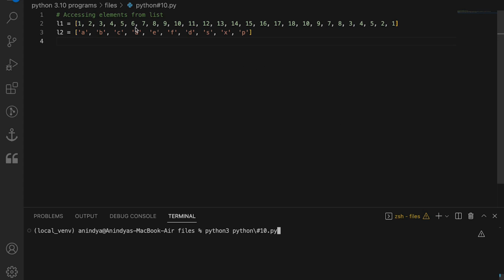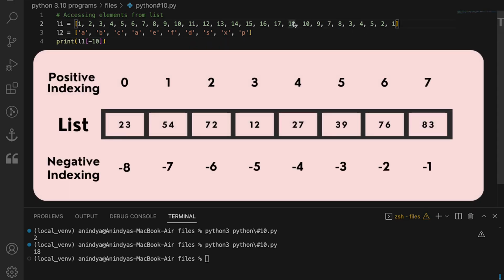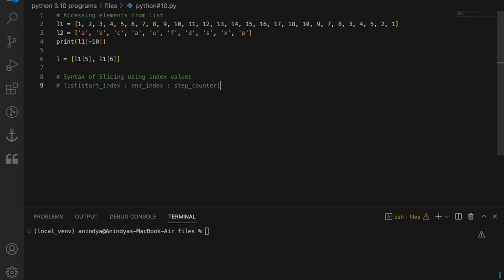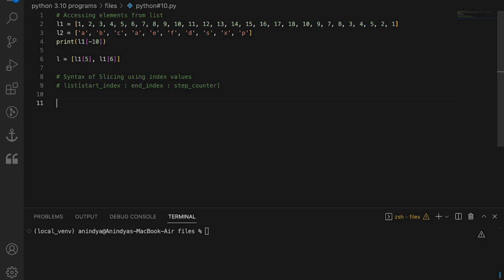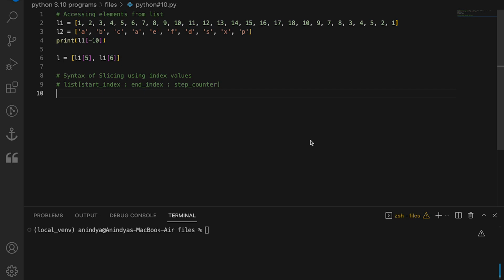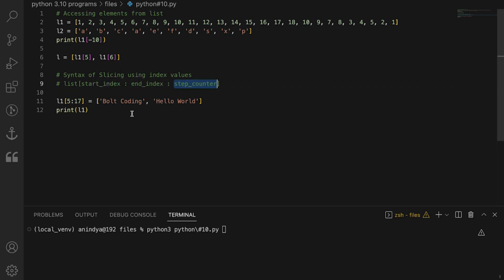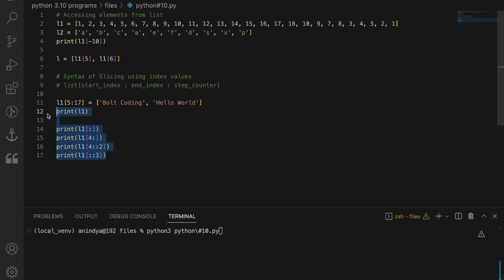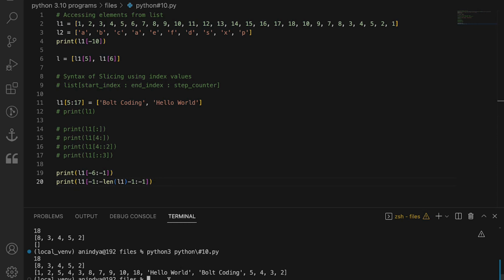Python #10: Positive & Negative Indexing || Slicing & Splicing Techniques || 🔥 🔥 Short Tricks 🔥 🔥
Hello Viewers,
This video consists of a lot of information that is kind of a mandate when you are working on Python Programs. In this video I have covered Positive and Negative Indexing, Slicing Techniques and Splicing Methods, few Short tricks which are very important to write code in an optimized manner.

NOTE: Python doesn't call anything as splicing as there is no splice() method. In python its always referred as replacing a slice (the output of slicing method)

00:00 What are we going to cover in this video
00:44 What is Positive Indexing?
01:49 What is Negative Indexing?
03:39 Access Elements using Either Positive / Negative Index
04:13 What is Slicing ?
07:57 Question Time
10:22 What is Splicing?
13:00 Python Short Tricks
15:27 Negative Index for Slicing

The video duration is longer than usual but it consists of important points which couldn't have been skipped as these are also important from the interview point of view.

Do comment it out if you guys have any doubts or improvisation that has to be made